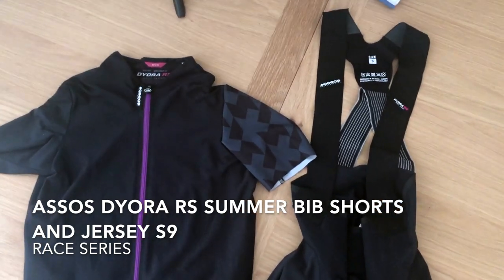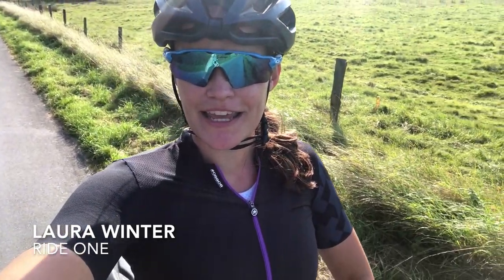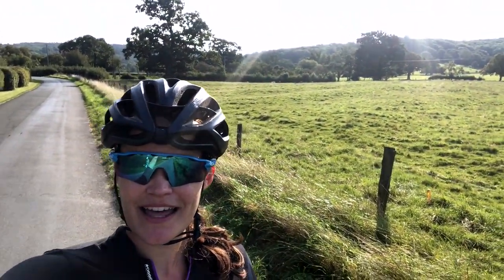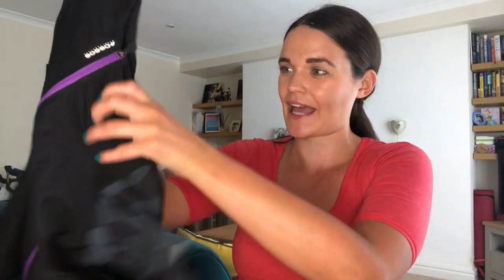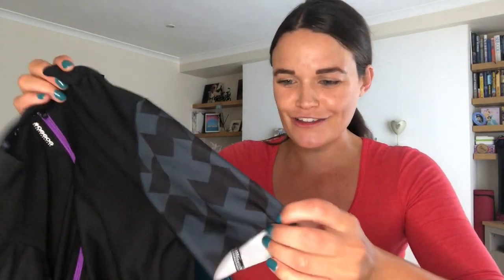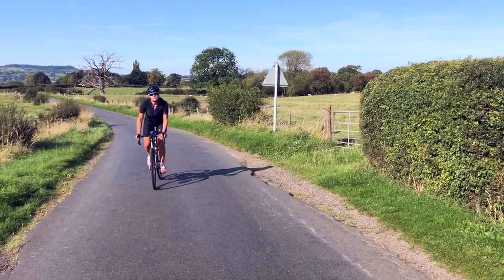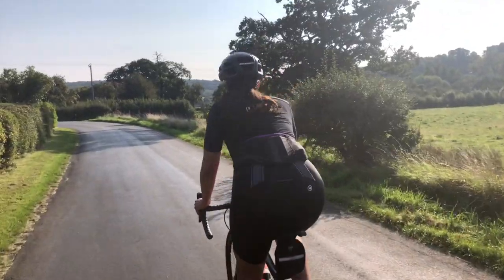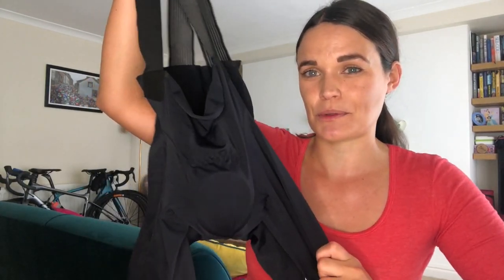Review of Assos Dyora RS Summer Bib Shorts and Jersey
Laura Winter reviews the new women's Assos bib shorts and jersey combination.